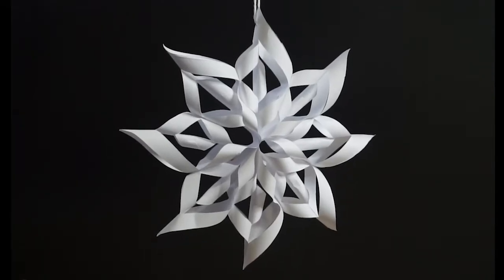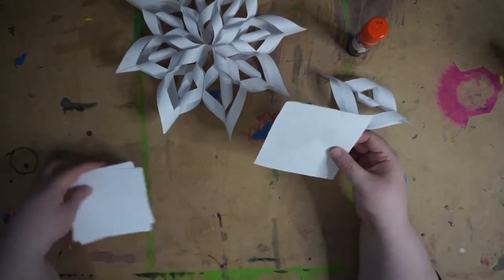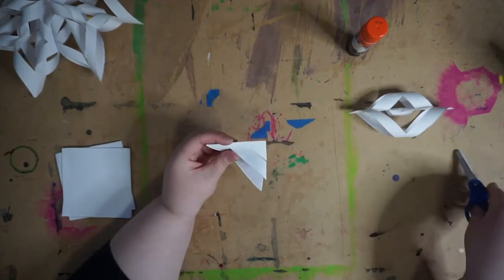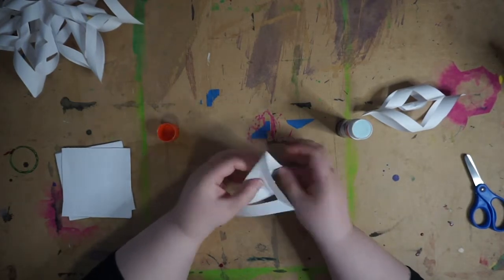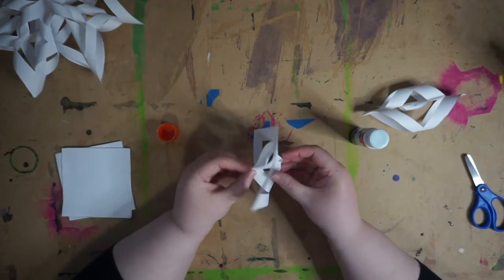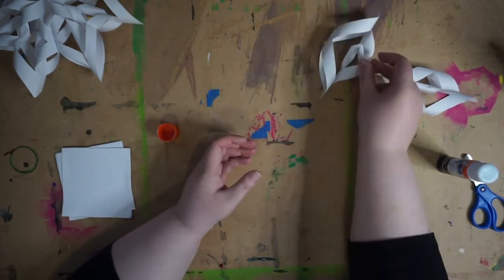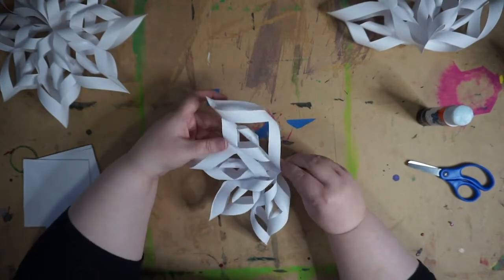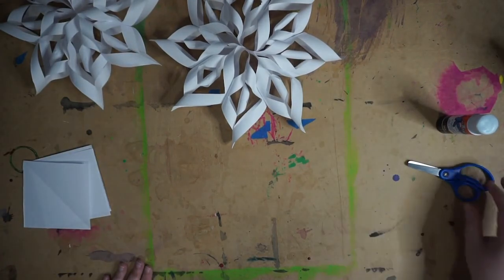Festive Fun: Dec 14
These paper snowflakes make beautiful decorations. Lindsay shows us how to put them together!